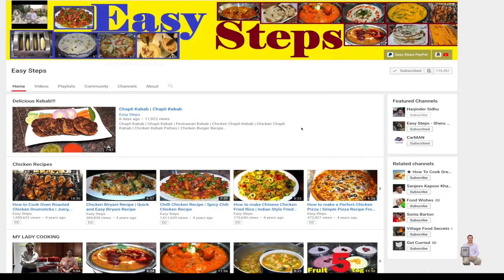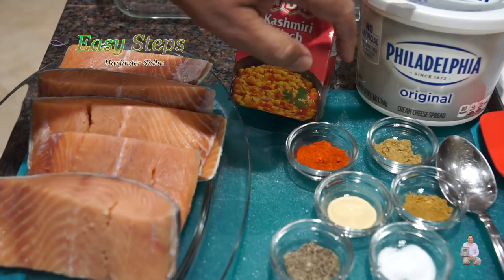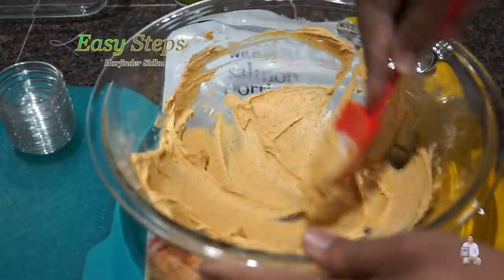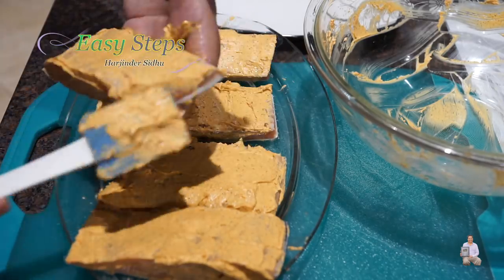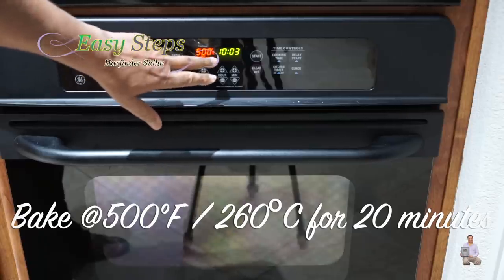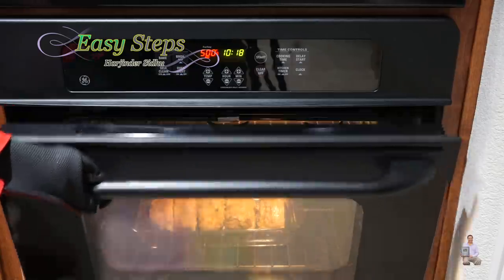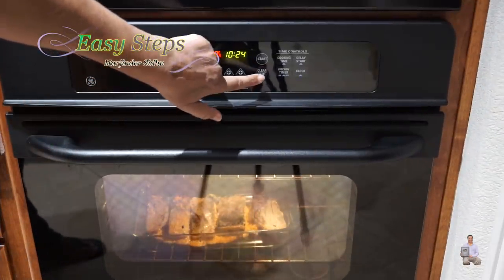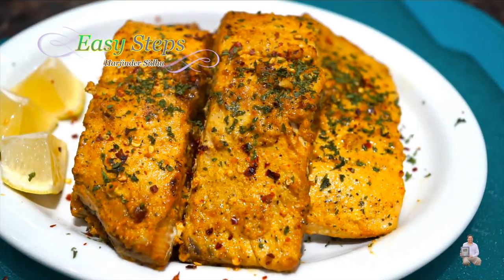Oven Roasted Fish | Crispy Oven Baked Salmon Fish Recipe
Ingredients List:
2 lb. Salmon Fish
1= Tsp Kashmiri Chili
1= Tsp Garlic Powder
½= Tsp Black Pepper
½= Tsp Salt to taste
½= Tsp Cumin Powder
½= Tsp Coriander Powder
2= Tbsp. Original Cream Cheese

Prior to serving add:
Chili Flakes
Parsley Flakes
Lemon Juice

Marinate the Salmon Fish with masala, use cooking spray and place Fish pieces on Glass Baking Dish and place it in Pre-heated Oven in the middle rack for 15 minutes. After 15 minutes Flip the pieces and cook it for 5 more minutes or until it's fully cooked.

Range Kleen Porcelain Broiler Pan with Porcelain Grill
Cooking Spray

Preheat your Oven and cook - Bake @500°F / 260ºC for 15 minutes, then turn over the fish and cook an additional 5 more minutes or until it's fully cooked. Turn off the oven and let it rest for a few more minutes before taking out of the OVEN and Enjoy with your family/friends.